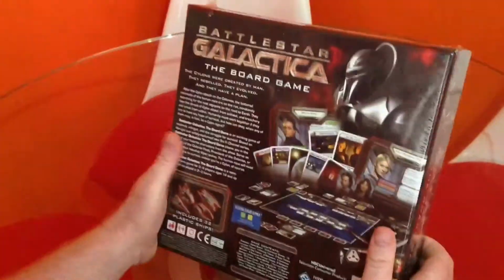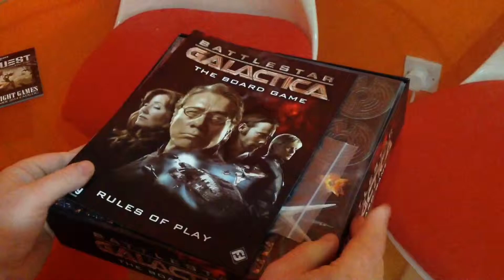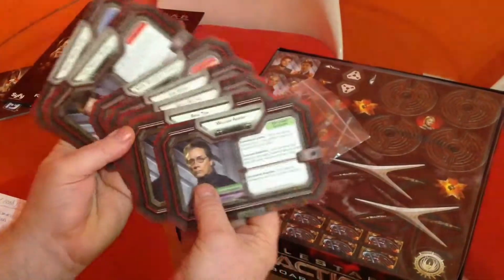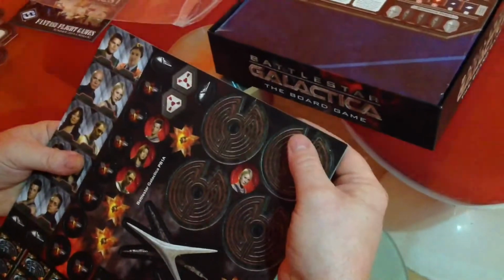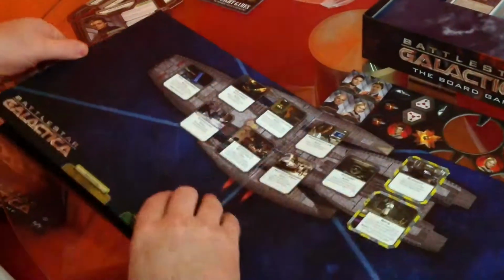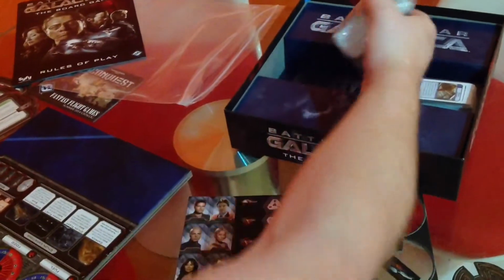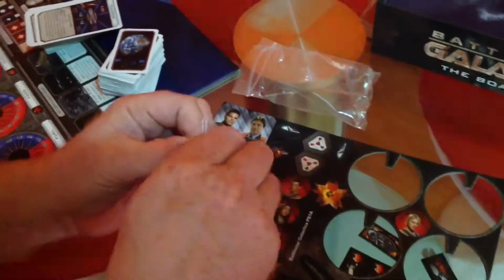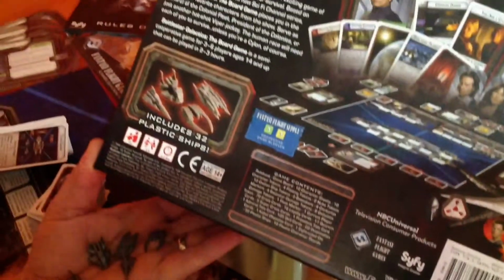Battlestar Galactica base game ~ what's in the box? with biffta